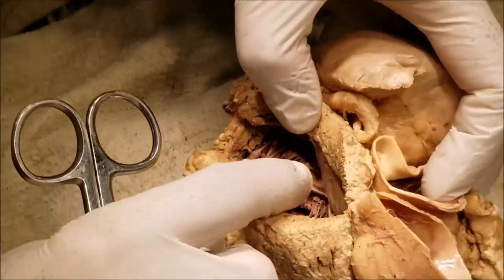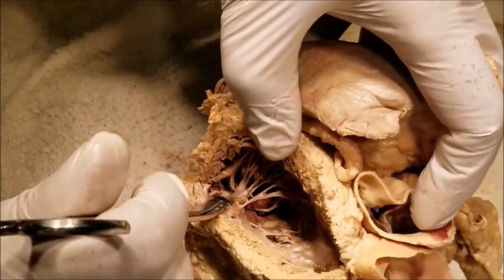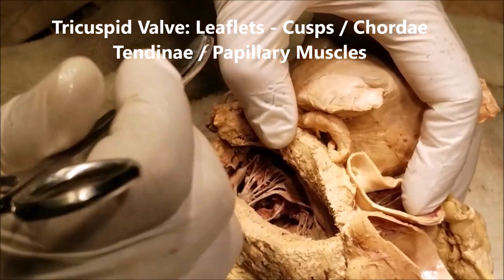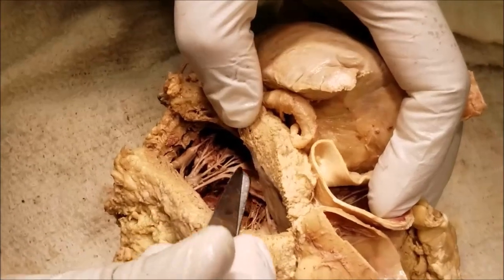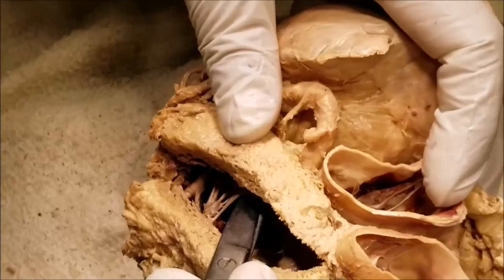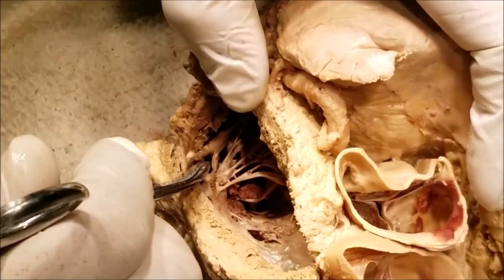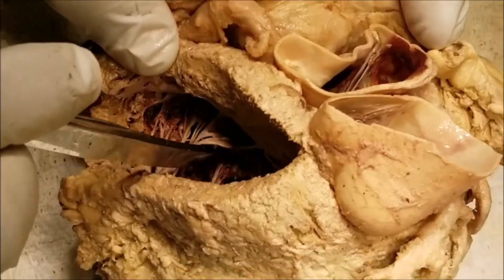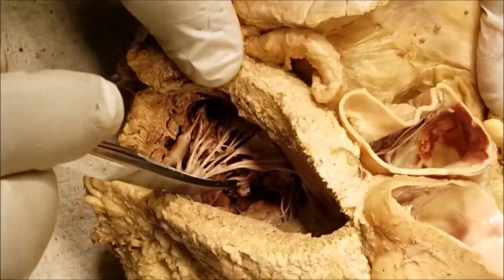HEART 4 Ventricles Internal Features Outflow AV Valves IV Septum and Clinicals – Sanjoy Sanyal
This video shows the detailed description of ALL the Chambers of Human Heart. The specimen was harvested from a cadaver.
Several important functional and clinical aspects are also demonstrated.
Cameraperson was David O., using my Samsung Galaxy S8 with its 8 MP rear and 12 MP front-facing cameras. Your acquiescence in this regard is much appreciated!